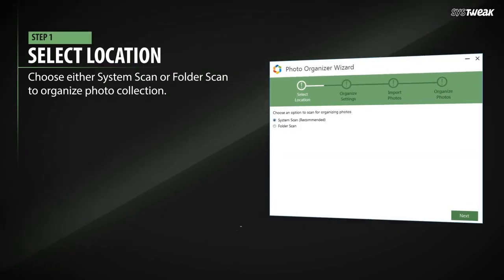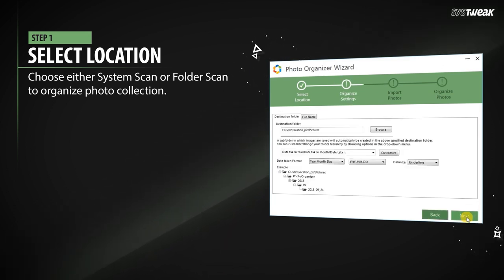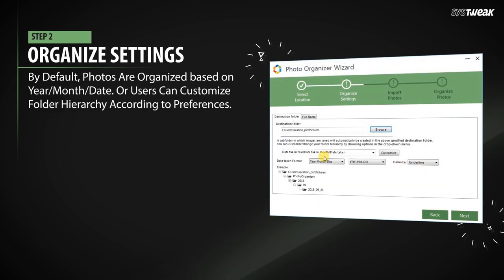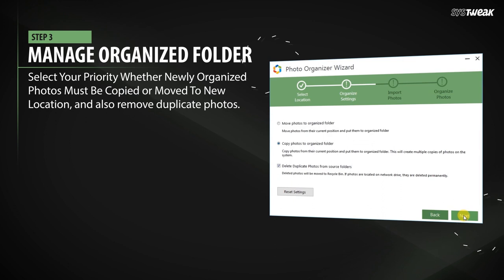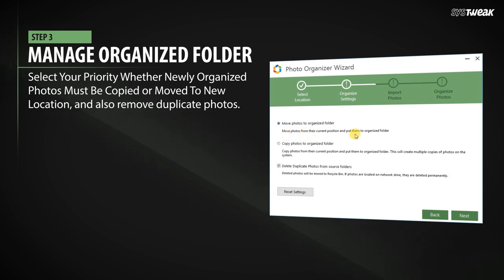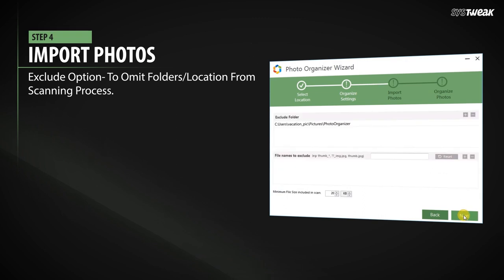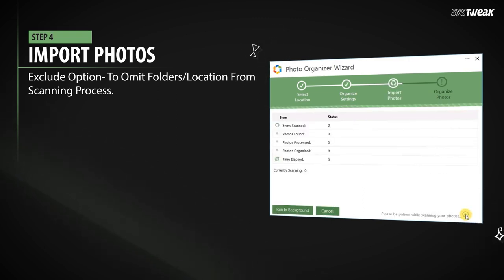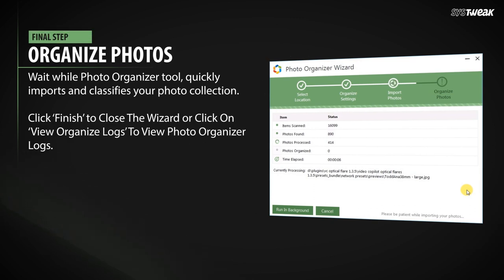How to Organize Photos with Systweak Photo Organizer on Windows 10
To organize photos manually by putting them in different categories, and then saving them in separate folders is quite a hefty task. Therefore, we bring to you an easy solution for Windows- Photo Organizer. This software allows you to bring all the photos present in the system to be scanned and organized in different categories. You can also select the folder scan to organize the photographs in any folder. This Photo manager uses the EXIF data to organize the photos which make it easier to sort with date, location etc.

All photos can be shifted to another location which can be selected by you easily. You can also choose to copy the images to a new folder. You can also remove duplicate photos and manage the photos accordingly before organizing them. It will help you optimize the storage space taken by the photos on Windows. Moreover, you can import photos to this photo management software from any location to organize photos.

You can also check out our blog to read more interesting stuff and articles related to technology